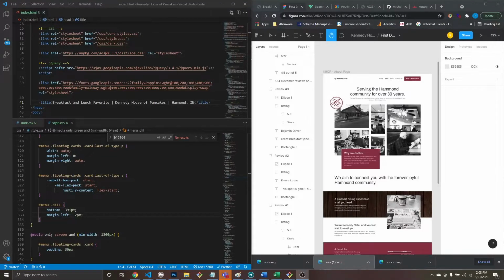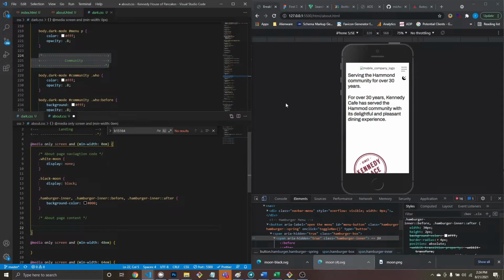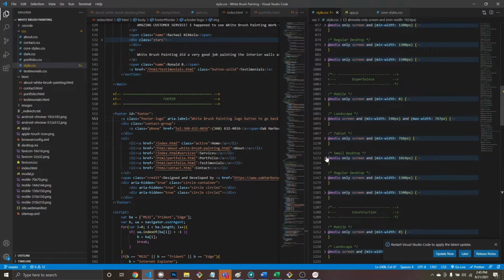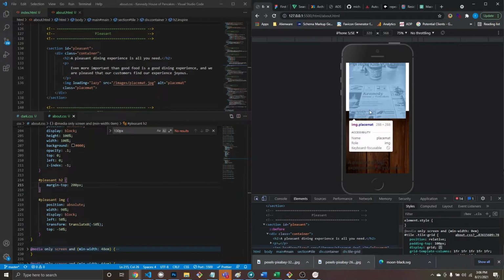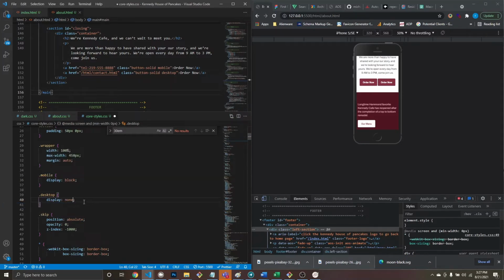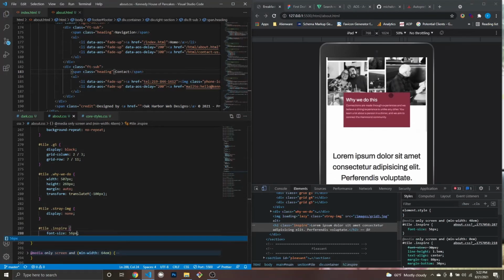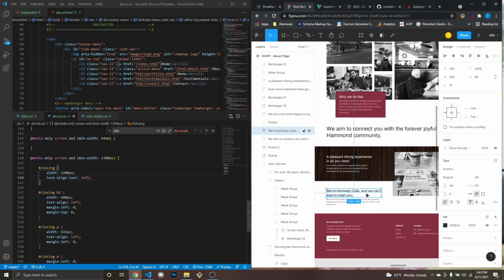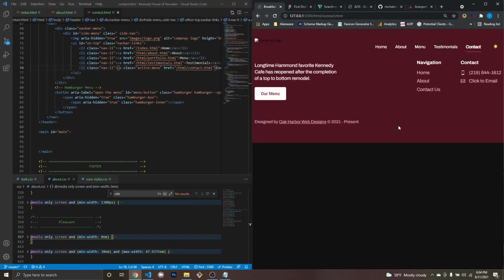Kennedy Cafe 6 - ABOUT Page : Building a real world client website from scratch in only HTML & CSS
In this video I got over how to add multiple pages to a static html and css website by creating the "About" page from mobile to desktop in one video.